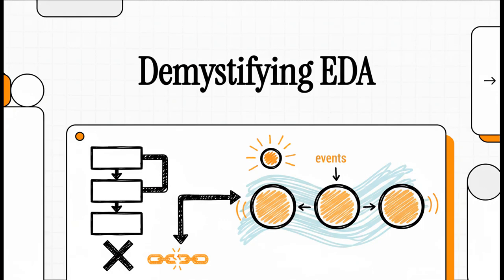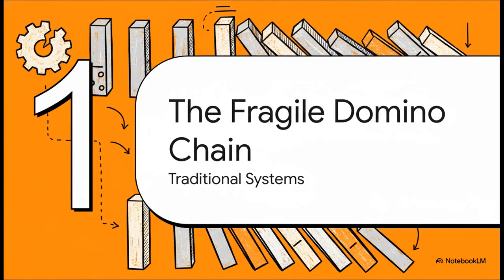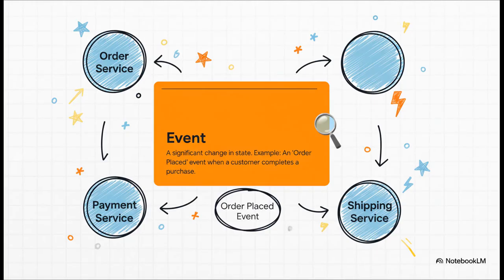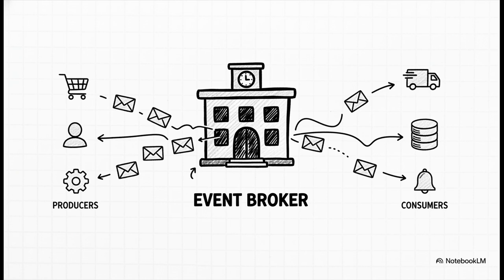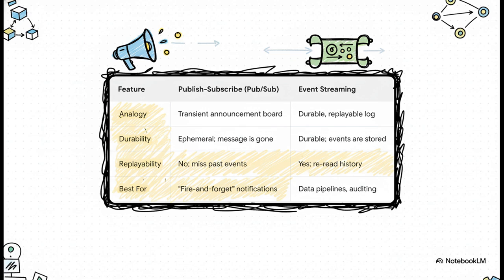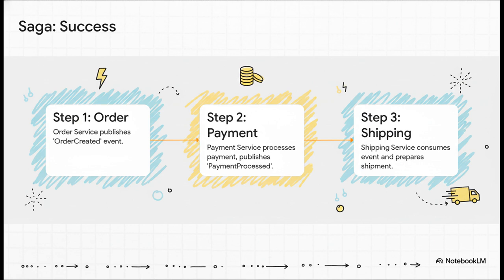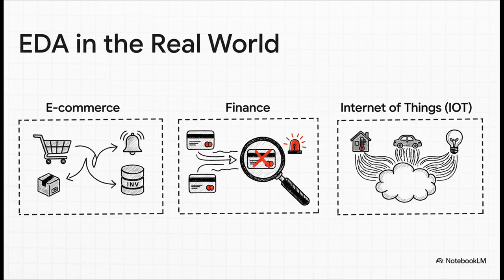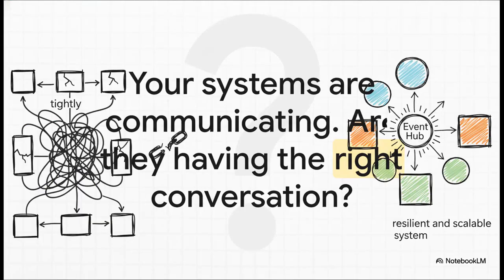Event-Driven Architecture (EDA): Powering Real-Time, Scalable, and Reactive Systems | Uplatz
Welcome to this detailed video on Event-Driven Architecture (EDA) — a modern design paradigm that enables systems to react in real-time, scale dynamically, and communicate asynchronously through the exchange of events.

Event-Driven Architecture has become the backbone of modern cloud-native and microservices applications, allowing businesses to build highly responsive, loosely coupled, and fault-tolerant systems. From financial transactions and IoT devices to real-time analytics and AI pipelines, EDA is everywhere.

In this session, we’ll explore how EDA reshapes application design, improves responsiveness, and integrates seamlessly with technologies like Kafka, RabbitMQ, AWS SNS/SQS, and Azure Event Grid.

This video is ideal for software architects, DevOps engineers, and backend developers looking to master scalable system design and asynchronous communication.

You’ll learn:
🔹 What Event-Driven Architecture is and how it differs from request-driven systems
🔹 Core components — event producers, event channels, and event consumers
🔹 The event flow lifecycle — creation, publication, routing, and processing
🔹 Event brokers and streaming platforms (Kafka, RabbitMQ, Pulsar, Kinesis)
🔹 Event formats — JSON, Avro, Protocol Buffers, and CloudEvents
🔹 Types of EDA — simple event processing, stream processing, and complex event processing (CEP)
🔹 Implementing EDA in microservices architectures
🔹 Building real-time applications using Kafka and AWS Lambda
🔹 Handling reliability, delivery guarantees, and idempotency
🔹 Error handling and dead-letter queues (DLQs)
🔹 Integrating EDA with serverless architectures and APIs
🔹 Designing observability — logging, tracing, and event monitoring
🔹 Scalability, fault tolerance, and performance optimization
🔹 Security and governance in event-driven systems
🔹 Real-world examples — e-commerce order processing, fraud detection, and IoT telemetry

Event-Driven Architecture represents a fundamental shift from traditional synchronous systems to decentralized, reactive models, enabling organizations to innovate faster and respond instantly to data in motion.

This video is a good explainer to help you understand the fundamentals and workflow of Event-Driven Architecture. For complete, in-depth training, please refer to the full course provided by Uplatz.